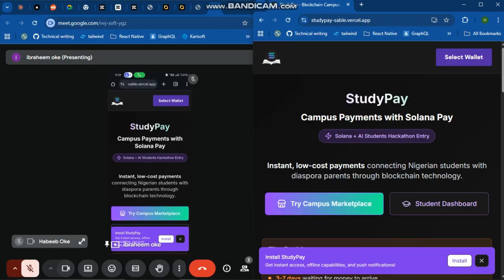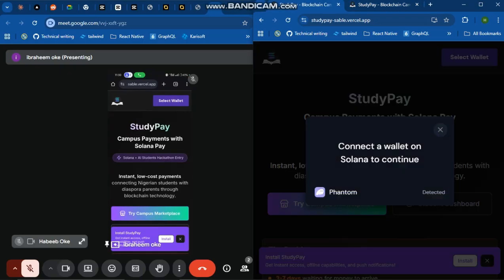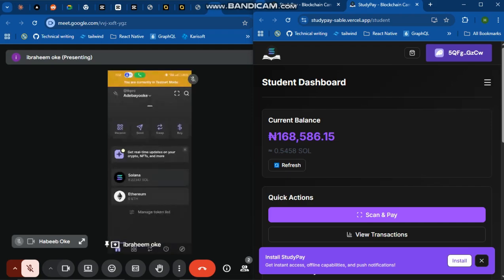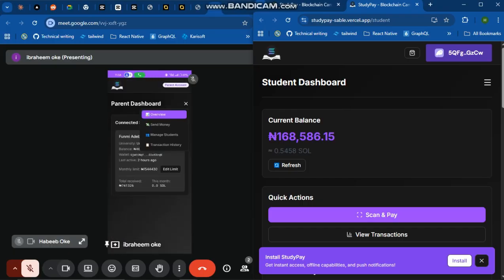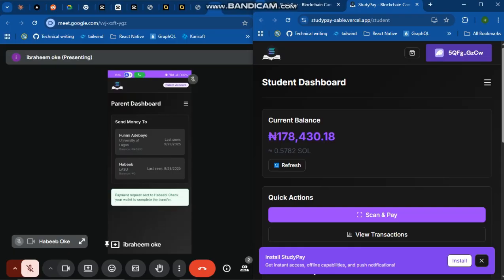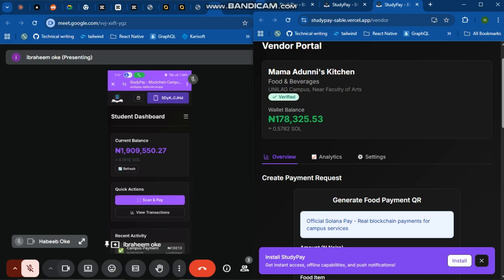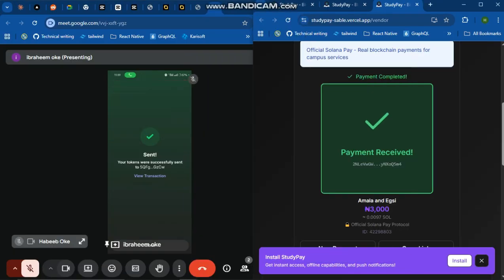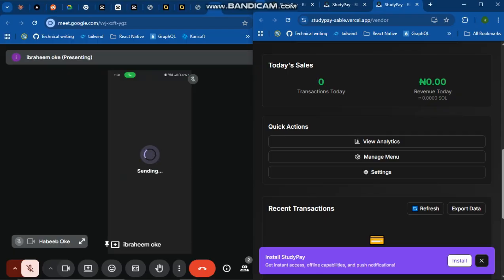StudyPay - Solana x AI Students Hack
StudyPay is a complete campus payment ecosystem connecting Nigerian students, diaspora parents, and campus vendors through Solana blockchain technology.